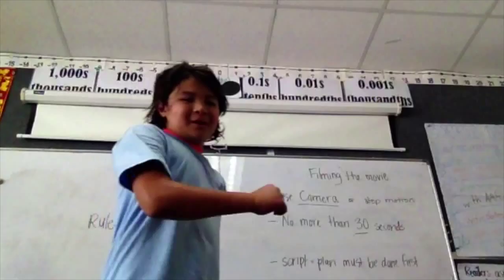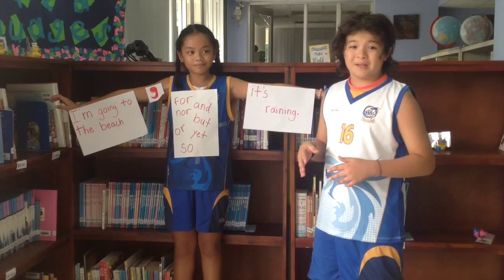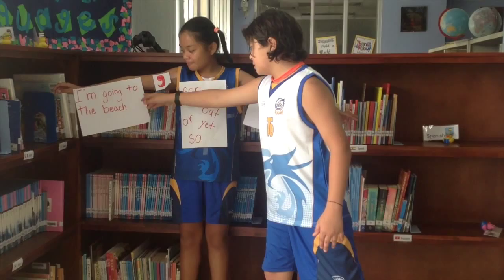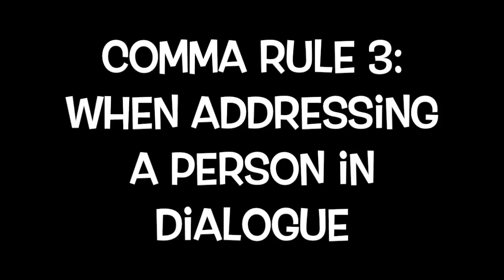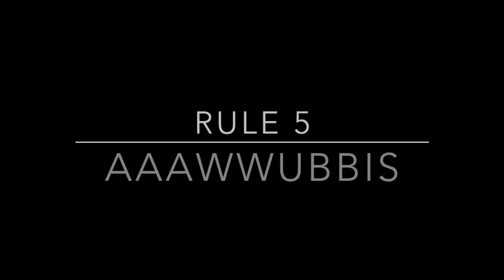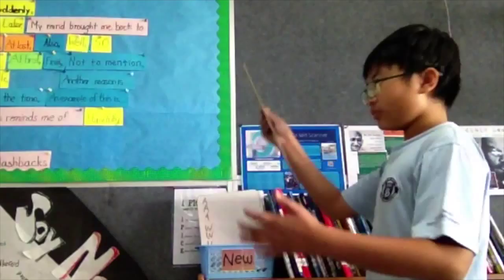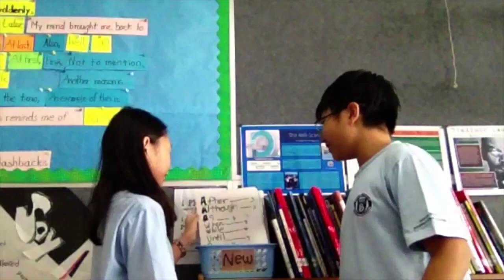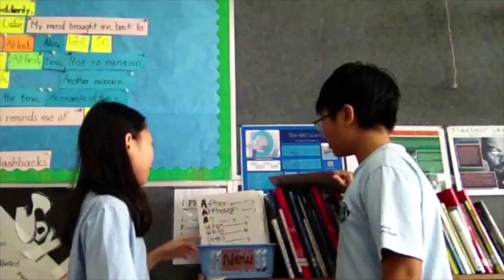Comma On! An entertaining and educating comma video!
Have you ever asked yourself, "Do I need a comma here?" Then this video is for you! Become a comma expert by following these 8 simple rules!

Created by Ms. Silke Trester, Ms. Rachel Gabbert, Featuring 5RG class, and edited by Jessica,and Hwee Hong.